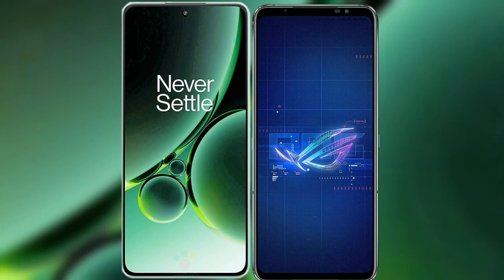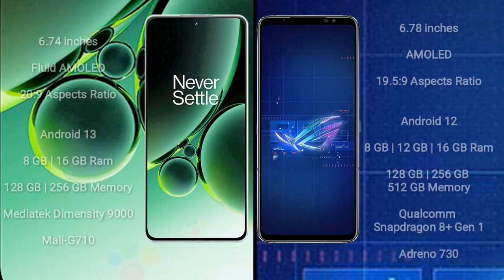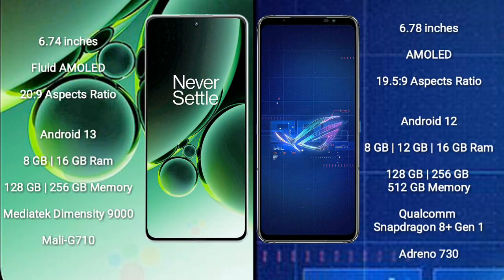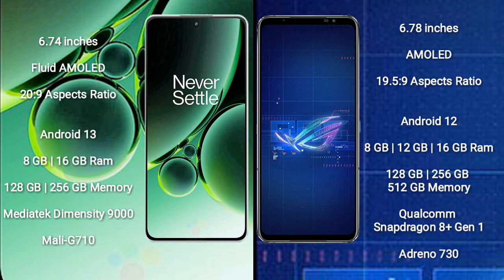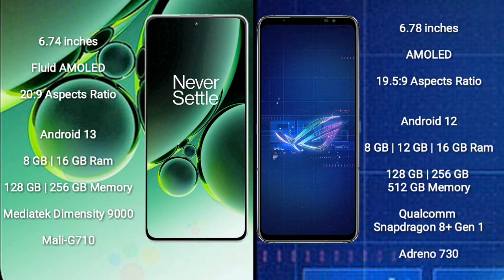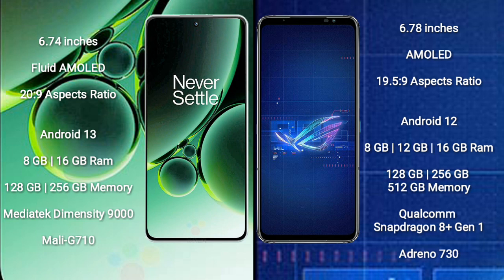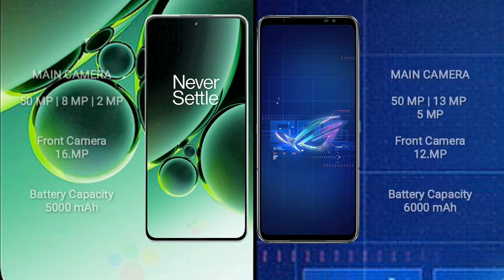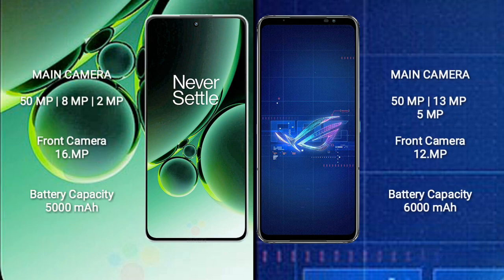OnePlus Nord 3 vs Asus ROG Phone 6 Review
oneplus nord 3 vs asus rog phone 6
nord 3 vs rog phone 6